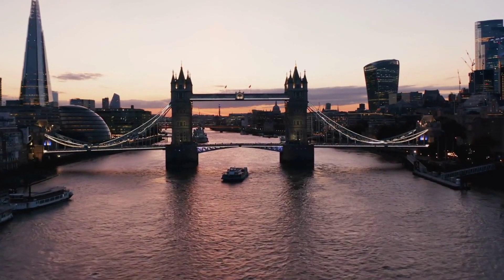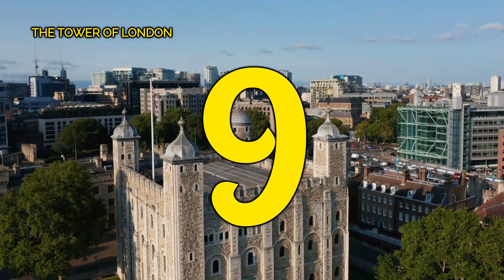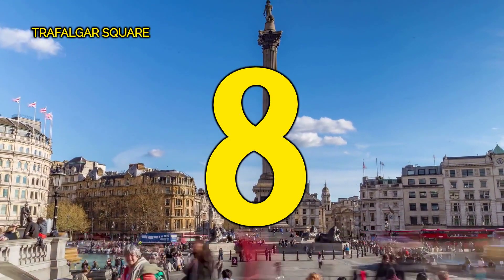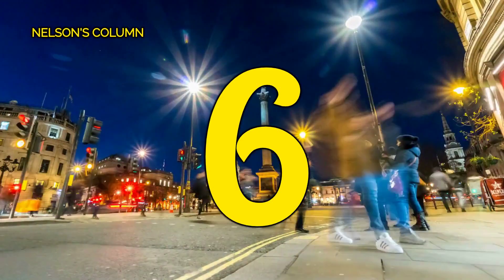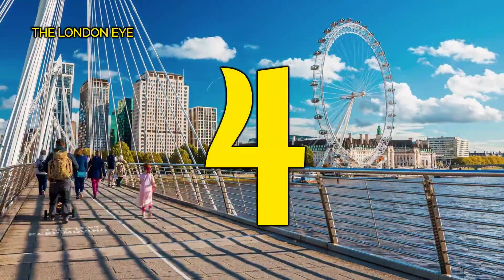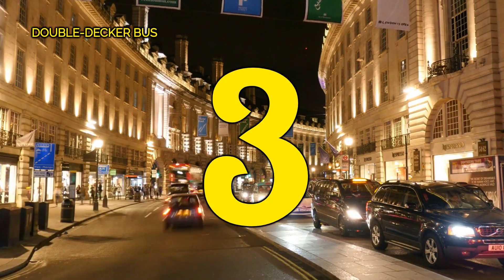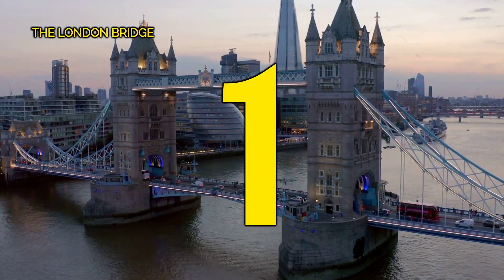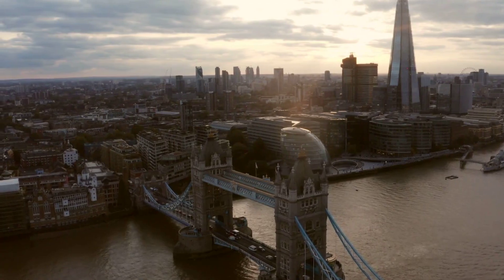LONDON | Top 10 Things to See & Do in London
WELCOME TO LONDON ☎️

The historical capital of England, London is home to the royals, along with various historical landmarks. Located along the banks of the majestic River Thames, where the city's rich history meets the bustling energy of modern life. From the towering spires of historic landmarks to the quaint charm of centuries-old neighbourhoods, London's diverse tapestry captivates visitors from around the globe.

1️⃣ THE LONDON BRIDGE
The London Bridge is an iconic symbol spanning the River Thames with elegance and history, showcasing architectural grandeur and a storied past.

2️⃣ BUCKINGHAM PALACE
Buckingham Palace, London's regal residence, symbolizes monarchy and tradition, hosting royal events and ceremonies with majestic elegance.

3️⃣ DOUBLE-DECKER BUS
London's red double-decker bus tours provide an iconic and convenient way to explore the city's landmarks, blending history, culture, and sightseeing into an unforgettable experience.

4️⃣ THE LONDON EYE
The London Eye, a striking observation wheel on the South Bank, offers breathtaking views of the city's skyline, making it a must-visit for tourists and locals.

5️⃣ THE BIG BEN & HOUSES OF PARLIAMENT
The Big Ben and Houses of Parliament symbolize London's rich history and political significance, with their distinctive architecture and role in UK governance.

6️⃣ NELSON’S COLUMN
Nelson's Column in London's Trafalgar Square honors Admiral Horatio Nelson's victory at the Battle of Trafalgar, featuring a towering monument with a bronze statue.

7️⃣ NATIONAL GALLERY
The National Gallery in London showcases a world-class collection of Western European paintings, featuring masterpieces by renowned artists such as da Vinci and van Gogh. Located in Trafalgar Square, it's a must-visit for

8️⃣ TRAFALGAR SQUARE
Trafalgar Square in central London is known for Nelson's Column and grand fountains, serving as a hub for cultural events and gatherings.

9️⃣ TOWER OF LONDON
The Tower of London, a UNESCO World Heritage Site, is a historic fortress with a rich past spanning over 900 years. From royal residence to prison, it now showcases the Crown Jewels and offers visitors a glimpse into British history.

🔟 BRITISH MUSEUM
The British Museum in London houses a vast collection of artifacts spanning human history, from ancient civilizations to modern wonders, making it a must-visit for history enthusiasts.